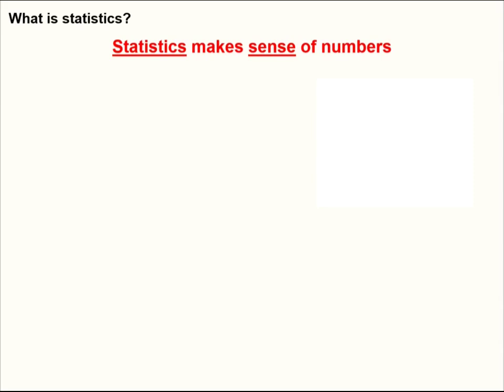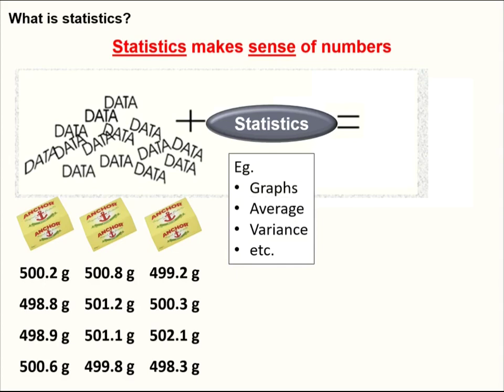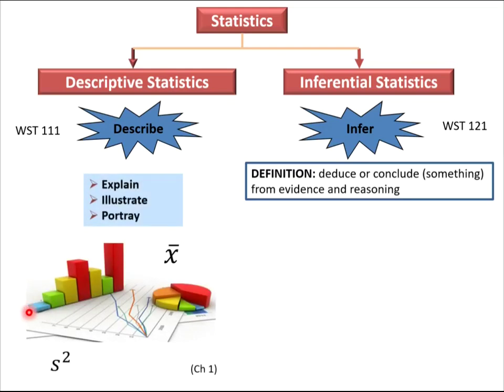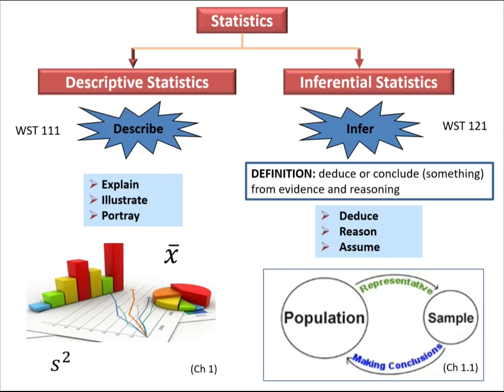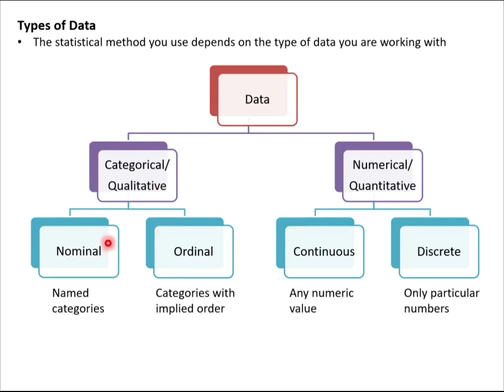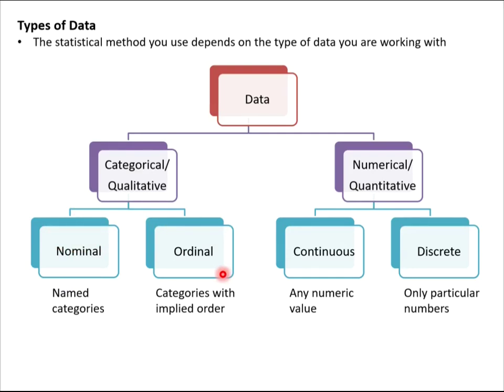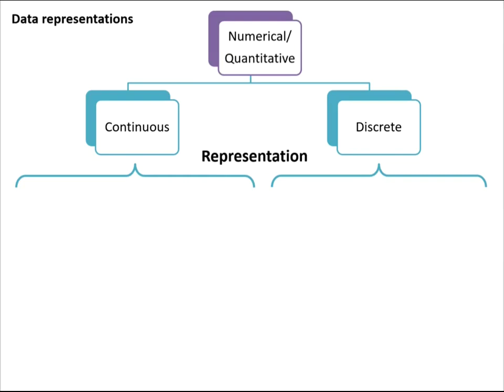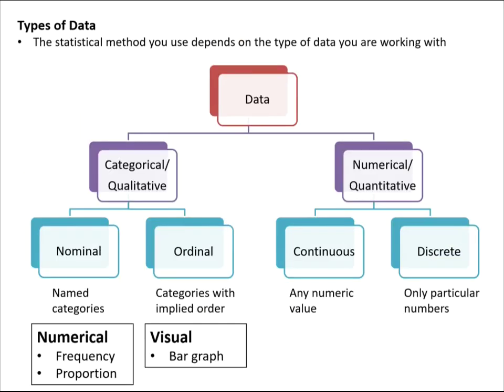Chapter 1 - Introduction and Overview